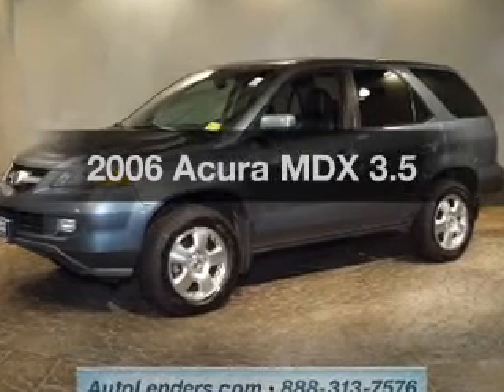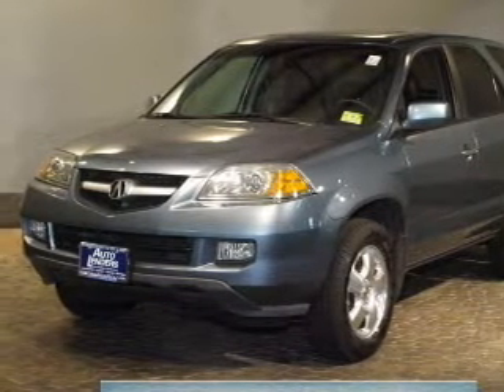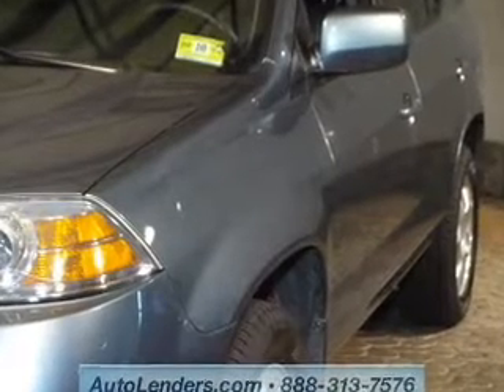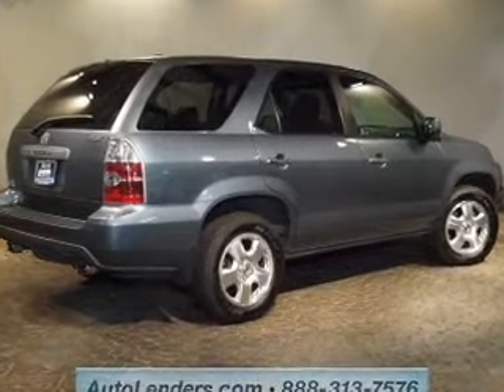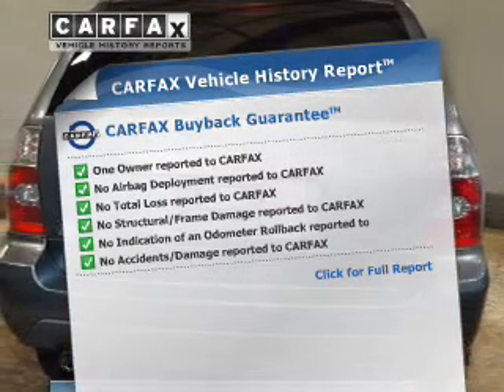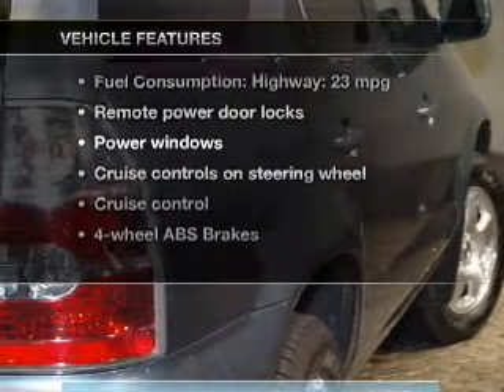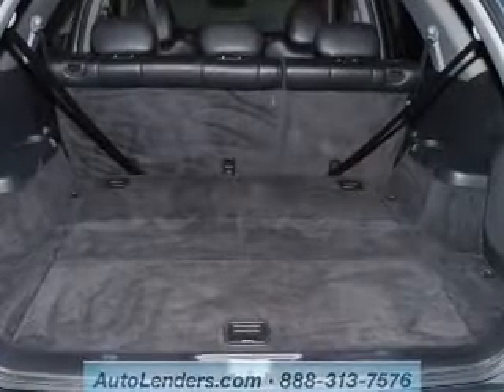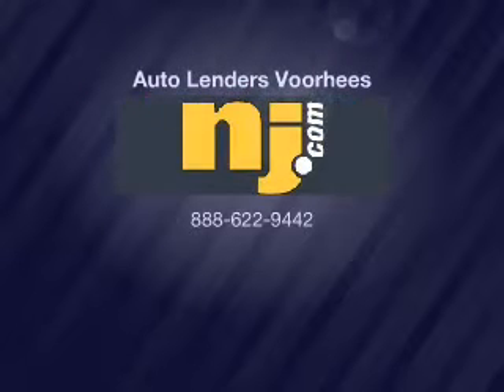2006 Acura MDX - Voorhees NJ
Year: 2006
Make: Acura
Model: MDX
Trim: 3.5
Engine: 3.5 liter 6 cylinder 24 valve
Transmission: 5-Speed Automatic
Color: Blue
Mileage: 71120
Address:
104 Route 73